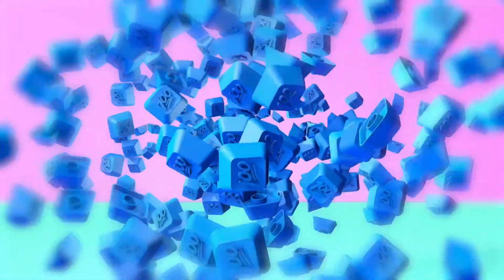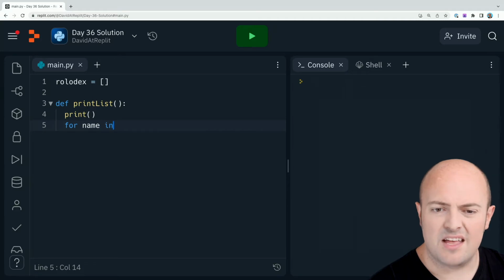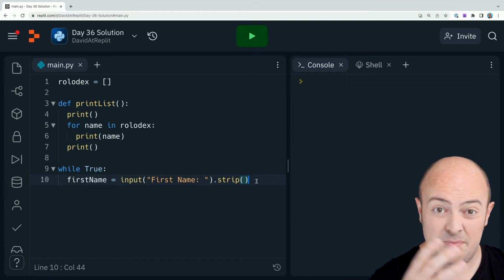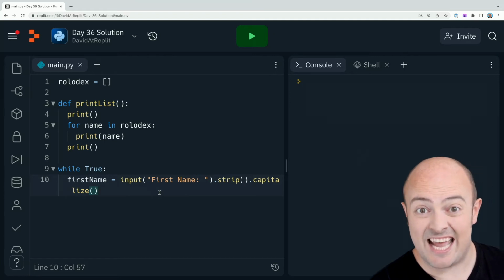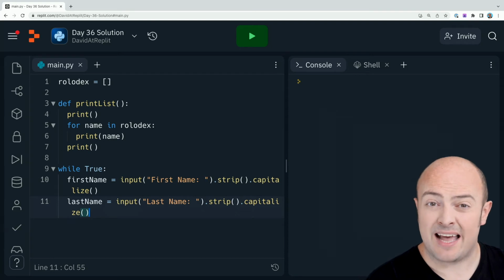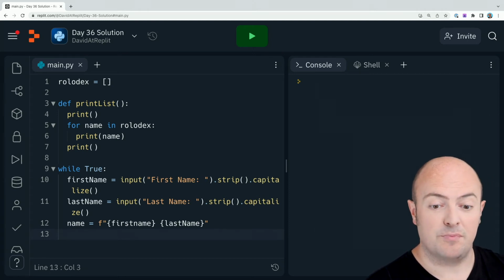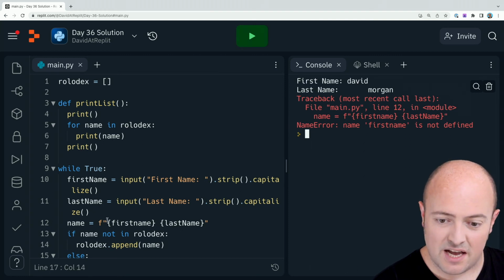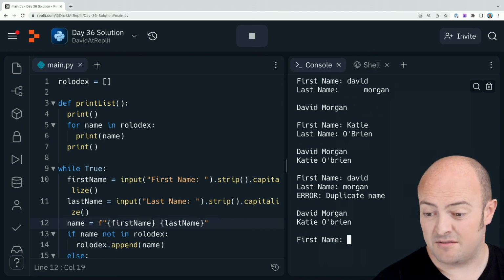Day 36: Solution